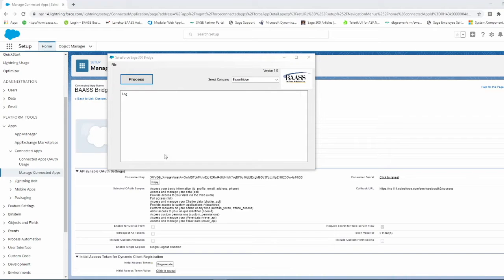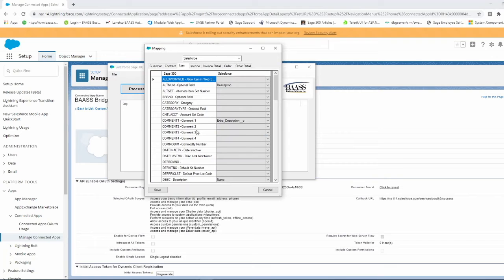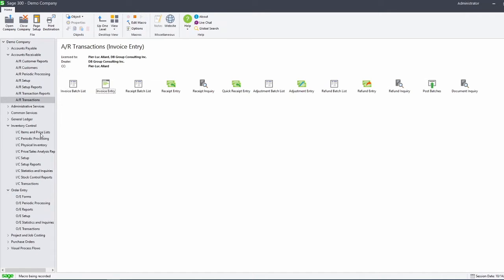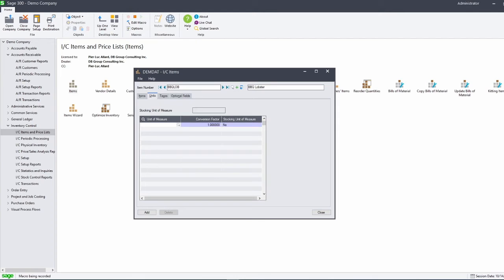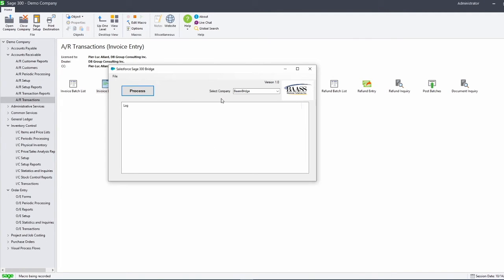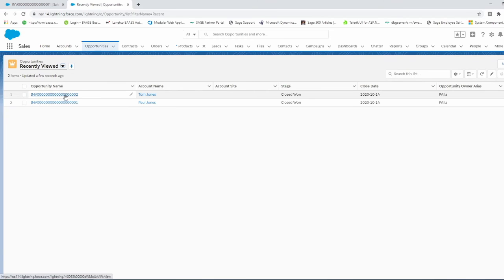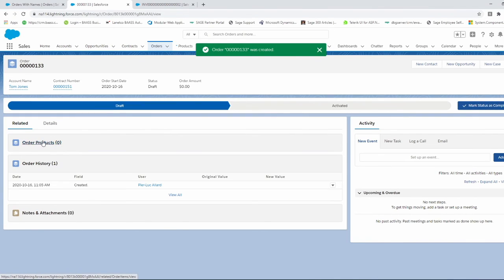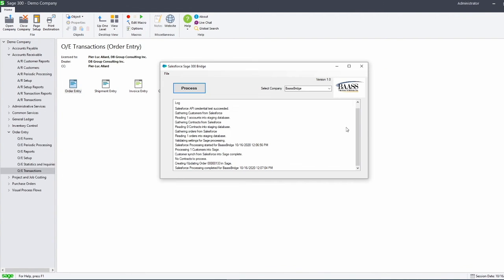BAASS Bridge Salesforce | BAASS Connect Virtual 2021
Eliminate duplicate data entry in Salesforce and Sage 300 by establishing an integration with BAASS Bridge to synchronize data in both directions.